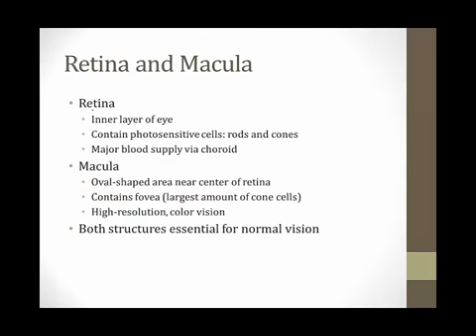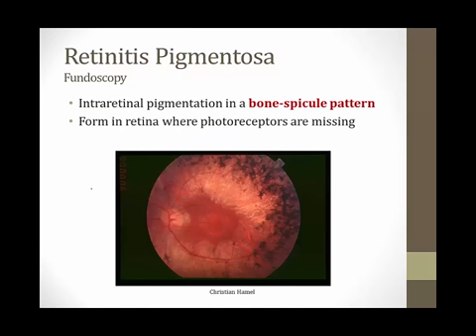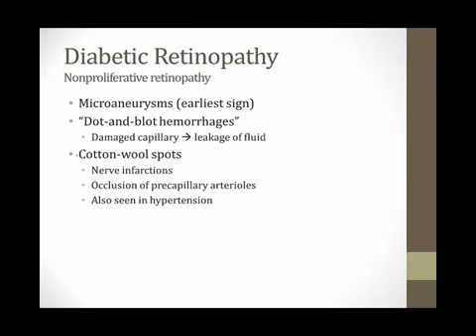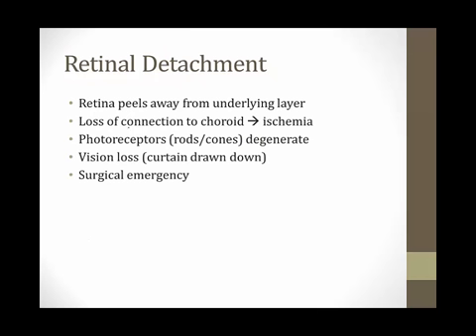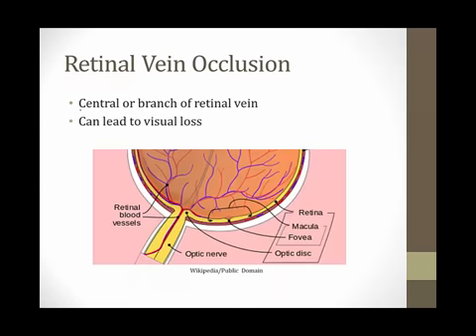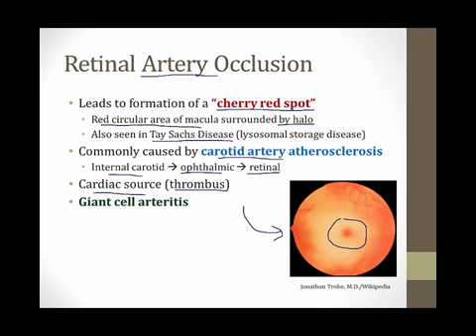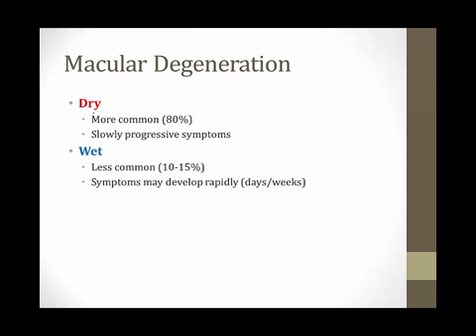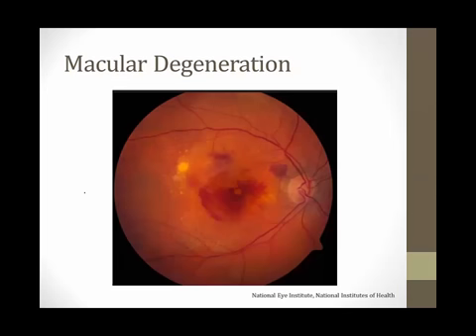03 The Retina